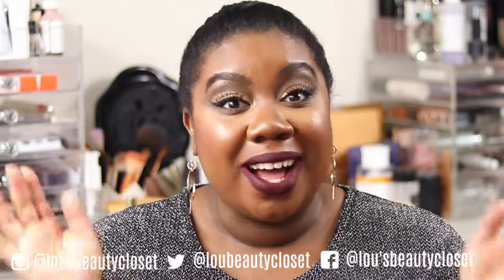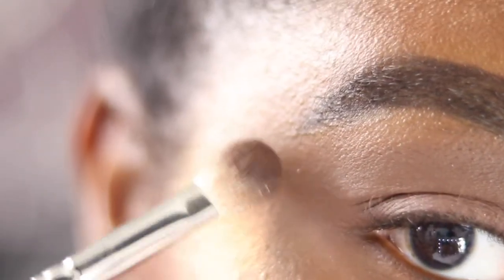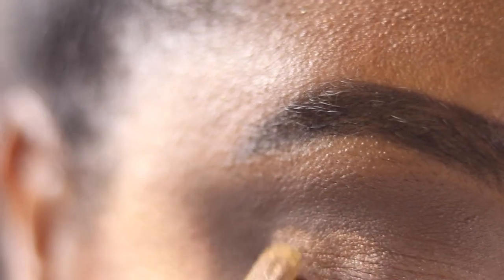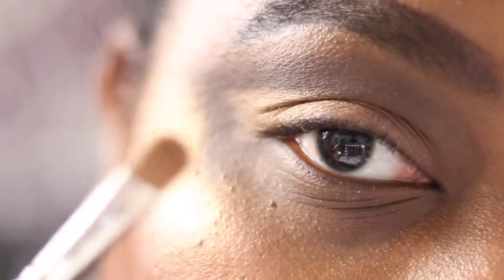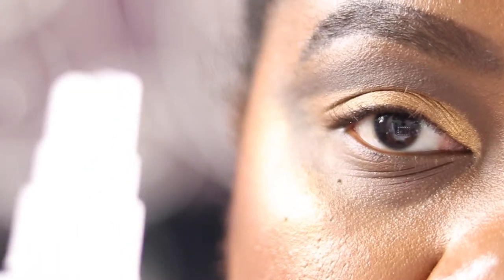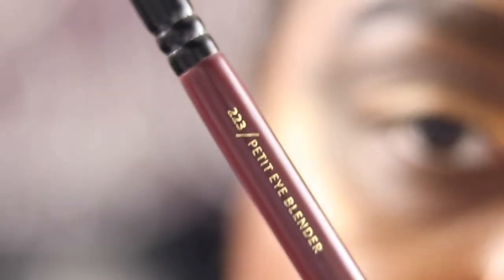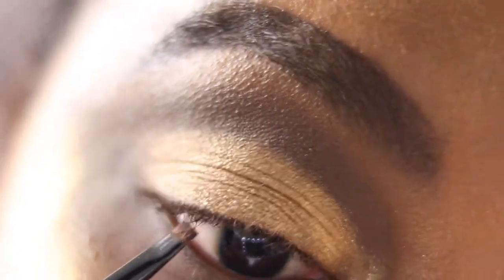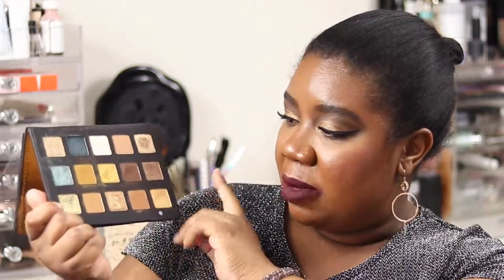Cut Crease Holiday Makeup TUTORIAL | Natasha Denona Gold Palette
Happy Holidays! Today I’m bringing you another festive glam look, an easy cut crease, using the gorgeous Natasha Denona Gold Palette!

Lou x

(Unavailable online, see if any Mecca stores still have this)

Similar Blush Palette - Hot Tryst Cheek Palette (NARS Holiday)

Too Faced Born This Way Super Coverage Concealer - Maple